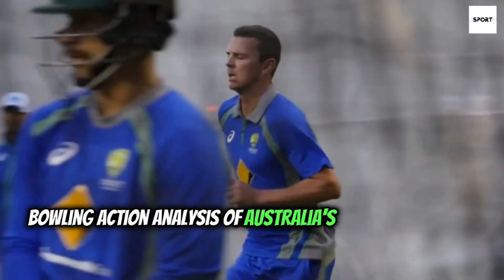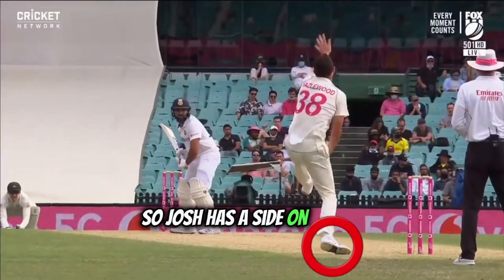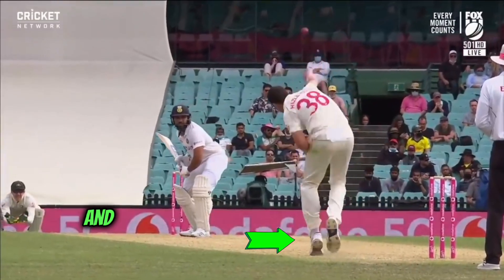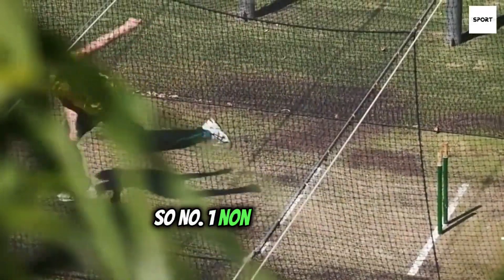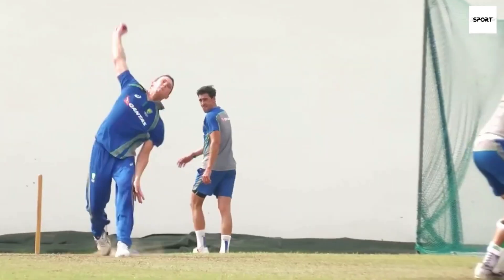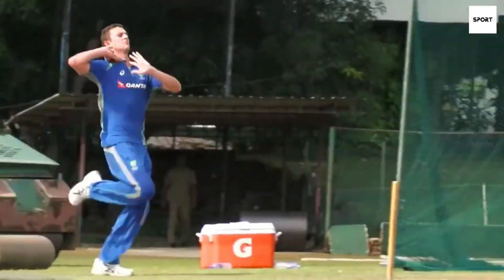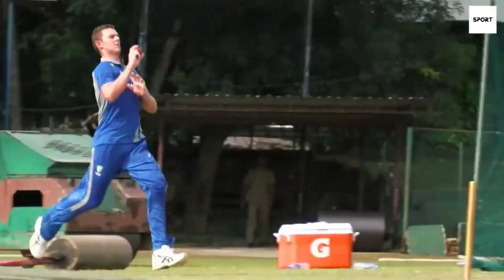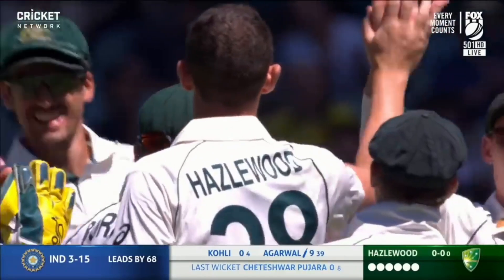Josh hazlewood bowling action analysis ☄️: Why Josh is known as most accurate fast bowler 😳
Josh hazlewood bowling action analysis

Why Josh hazlewood is known as most accurate fast bowler  ❗️

This video is fully detailed on Jost hazlewood bowling

Other fast bowlers bowling action analysis :-

Milte hai next video me jab tak ke liye

byy byy !

And thank you for your support ❤️🙌🏻

Hum Isse hi aage badhte rahenge or bohat kuch achieve kar sakenge humare or aapke Sath se 🙏🏻

🕉 नमः शिवाय ❤️

how to ball fast
increase bowling speed
how to increase bowling speed
fast bowling kaise kare
bowling action
josh hazlewood swing bowling
josh hazlewood outswing bowling
josh hazlewood inswing bowling
josh hazlewood bowling
how to swing cricket ball
inswing bowling tips
outswing bowling tips
fast bowling tips